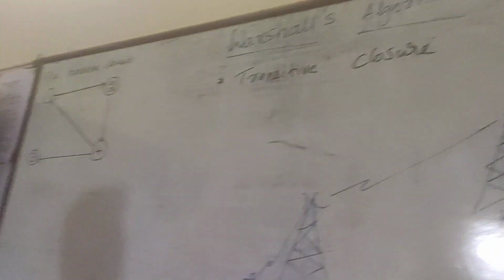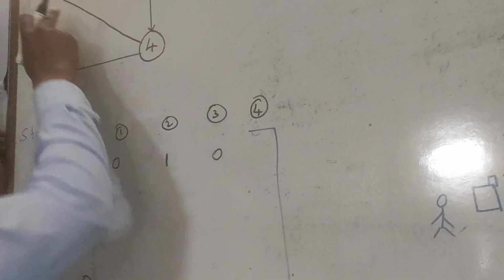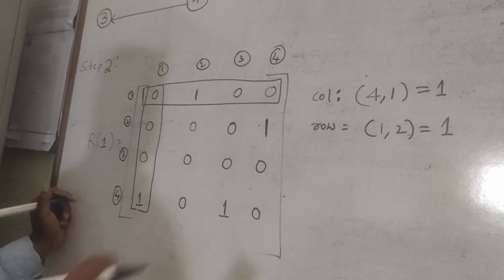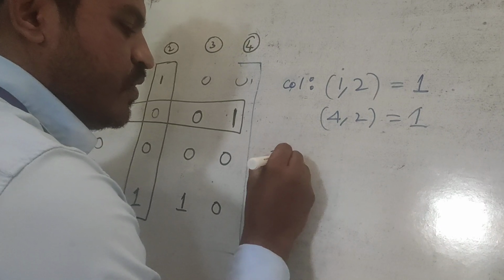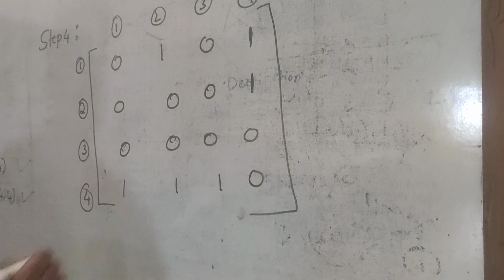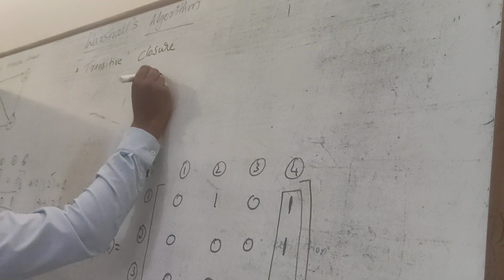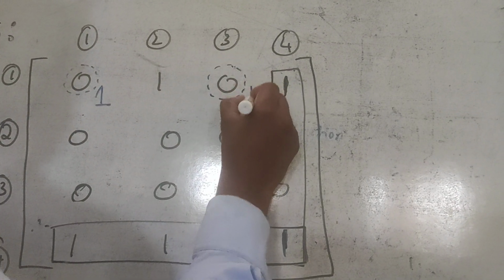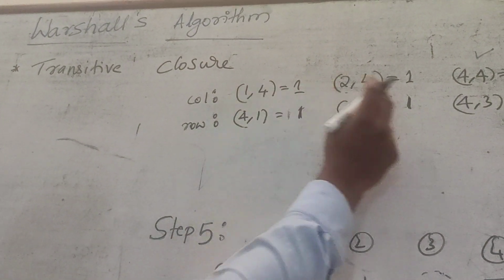Warshall algorithm for Transitive closure part 1 : By Prof Shivananda S Gowda